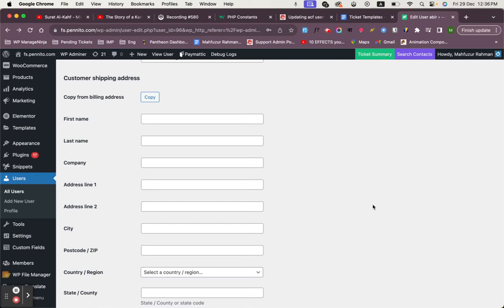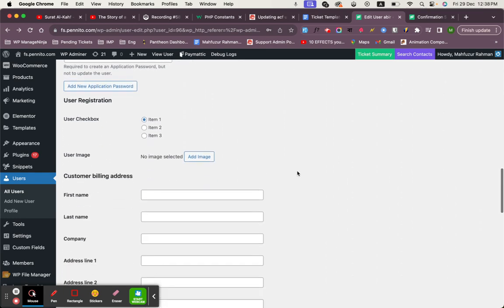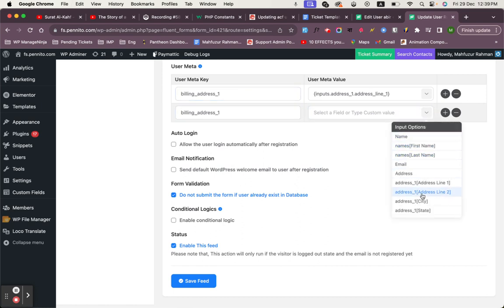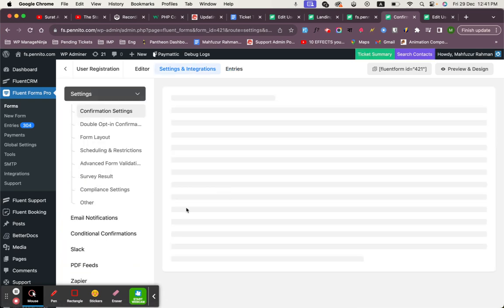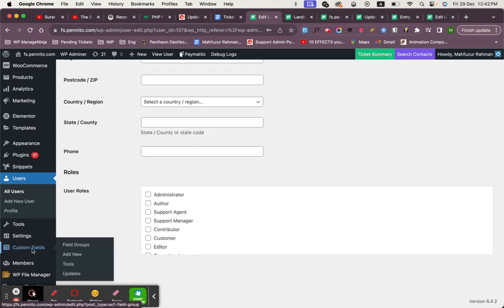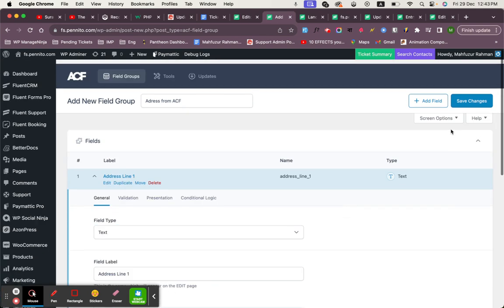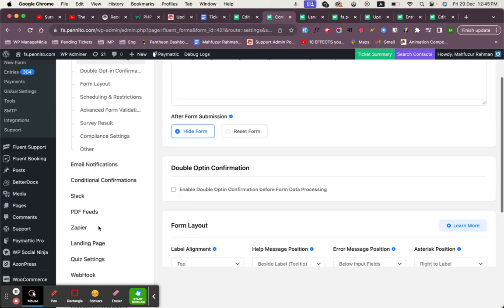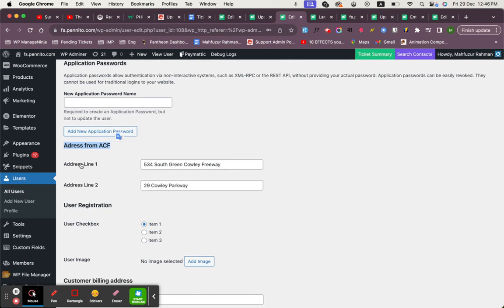Mapping Fields to Fluent Form || ACF || WordPress User Account